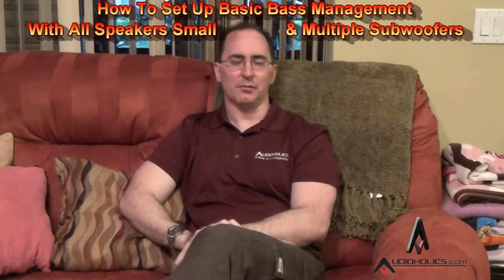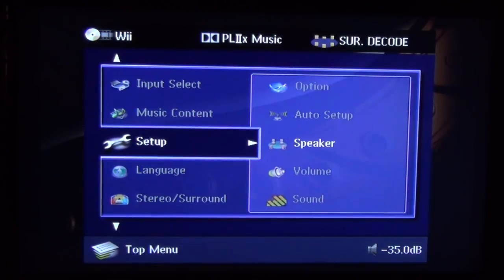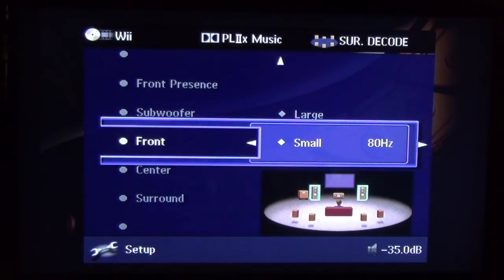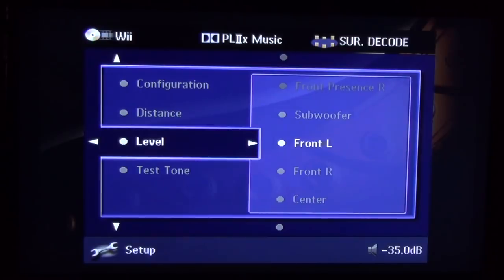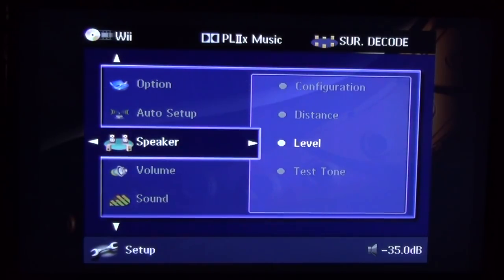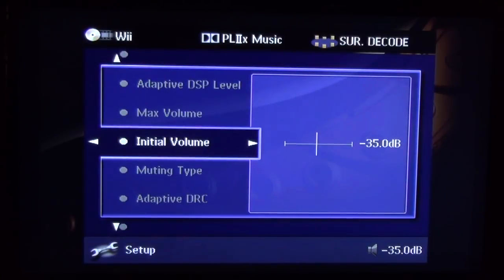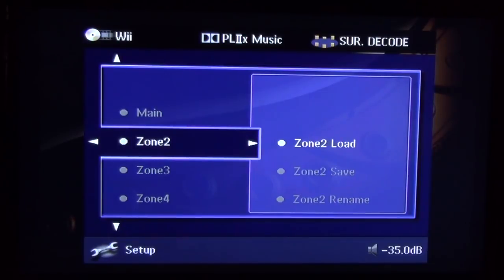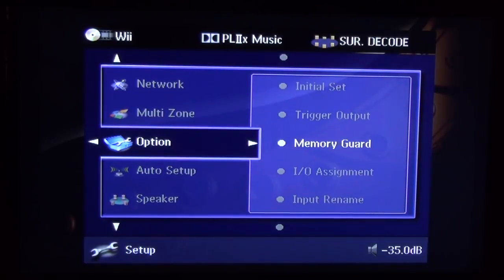Basic Bass Management Home Theater Set Up Tips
- How to Set Up Basic Bass Management: In this video, Gene DellaSala demonstrates how to set up basic bass management with speakers set to small and multiple subwoofers. 90-95% of Home Theater installations should be set this way.  The receiver used in this video is a Yamaha RX-Z7.